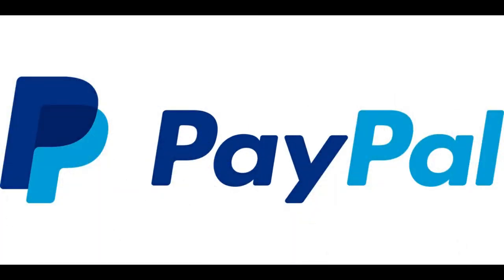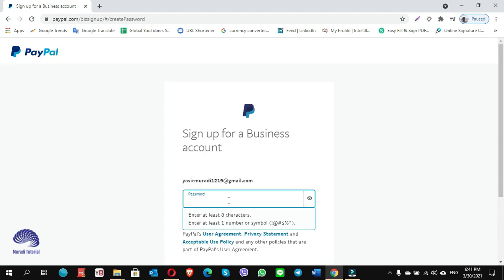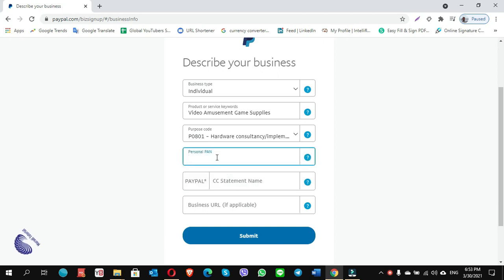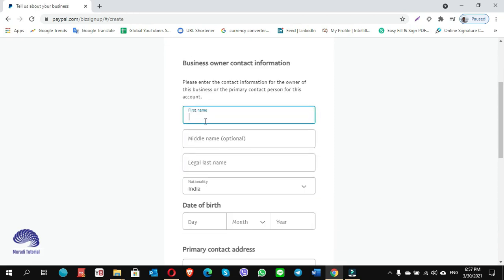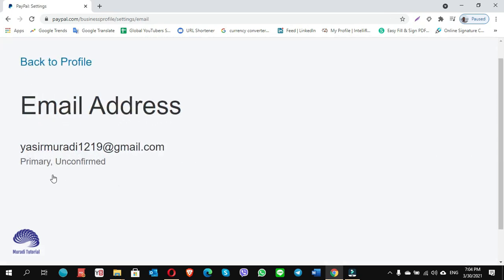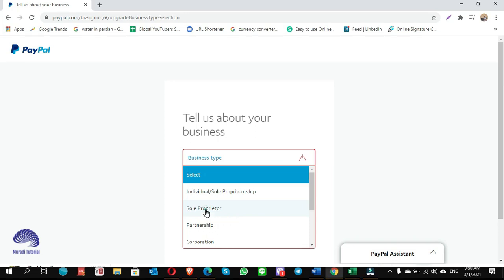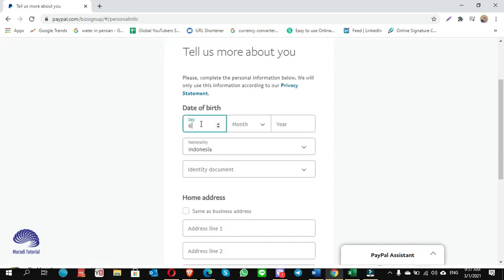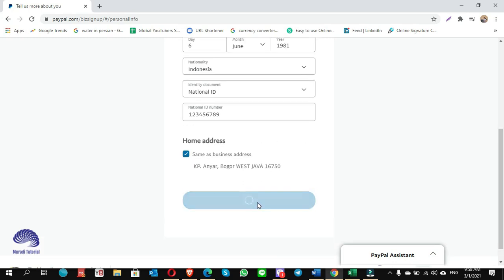How to create a PayPal BUSINESS account without Credit Card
Can't you create a PayPal BUSINESS account without a credit card or bank account? Watch the video and learn the easiest ways.
For more tips and tricks about apps, internet and computer

Do you want to protect your eyes, enable dark mode on any website? If yes, click on the below link and add the extension on your browser now!

Hope you enjoy this video and find it useful!

You got the solution for the following now!
Paypal Business Account Setup Signup - Paypal How To Change Personal to Business Account Help Guide
How to Create an Account in Paypal & Withdrawal Options | English Subtitles
How to check if my PAYPAL account is VERIFIED in 2021
Receive online payments for your online sales